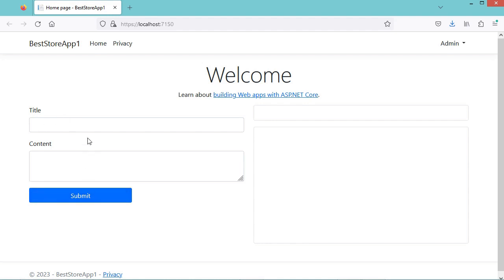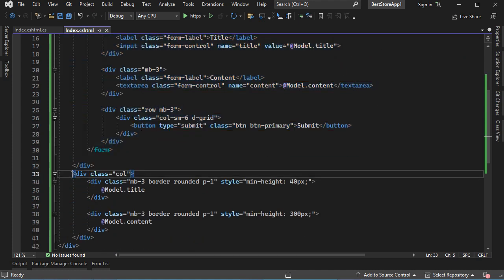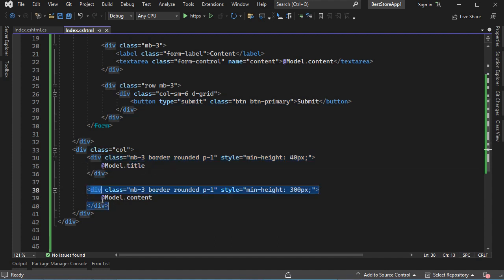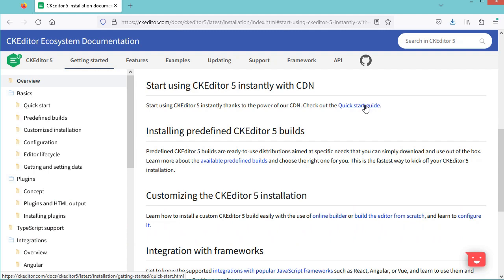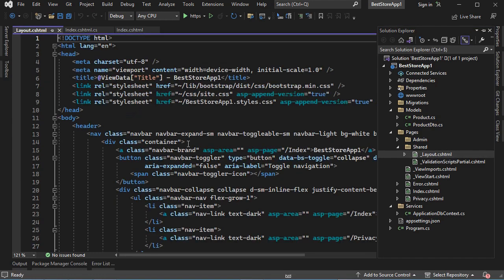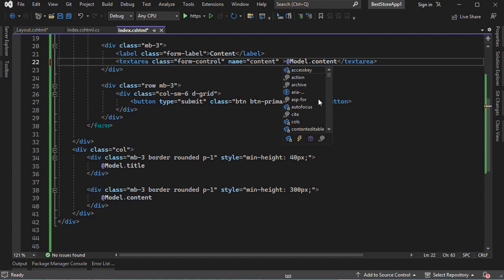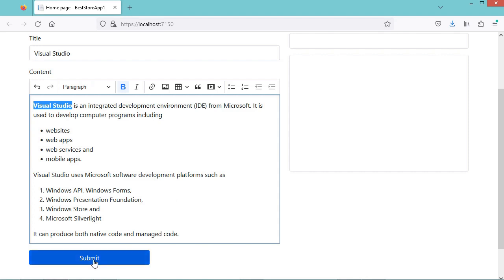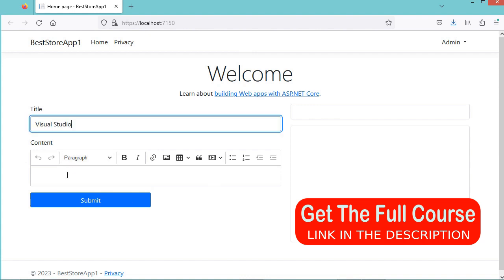Add CKEditor - Rich Text Editor to ASP.NET Web Application | WYSIWYG Editor in ASP.NET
How to use CKEditor in ASP.NET Web App. How to use rich text editor. How to create rich textarea in ASP.NET Core Web Application with Razor Pages. How to use advanced HTML Editor. How to use Advanced WYSIWYG Editor. .